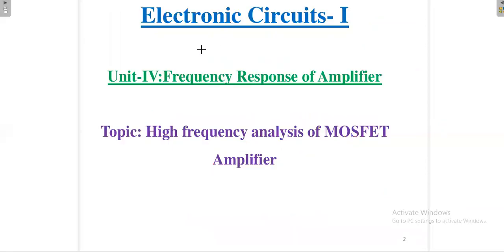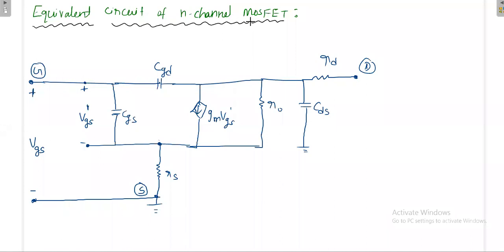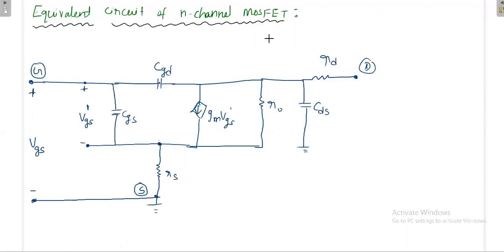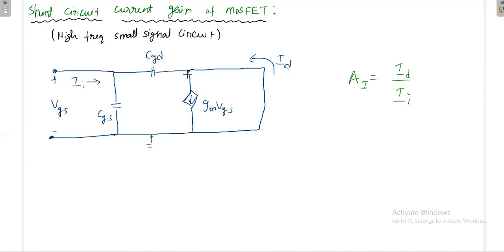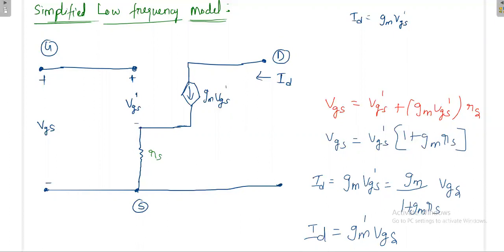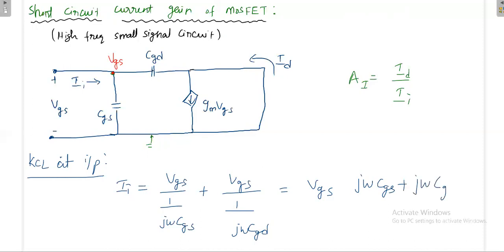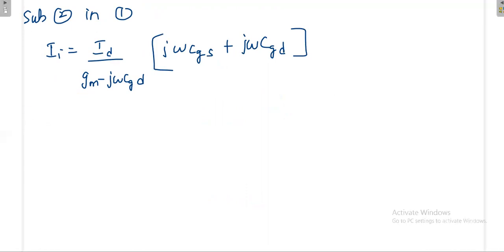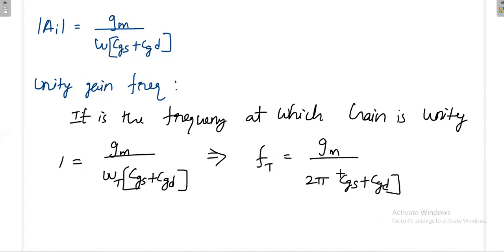EC-I 4.8 High frequency Analysis of MOSFET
High frequency Analysis of MOSFET